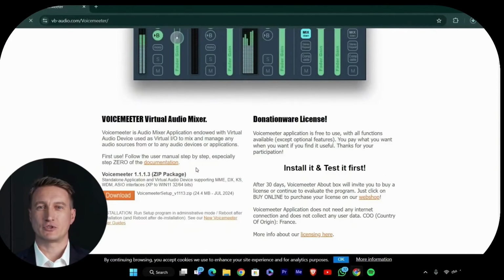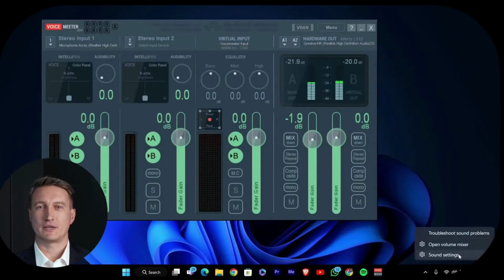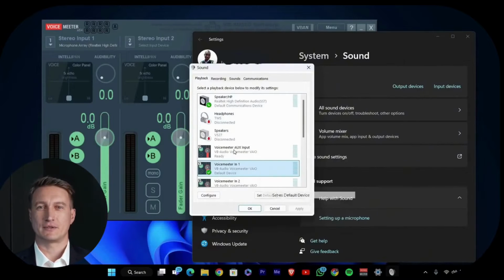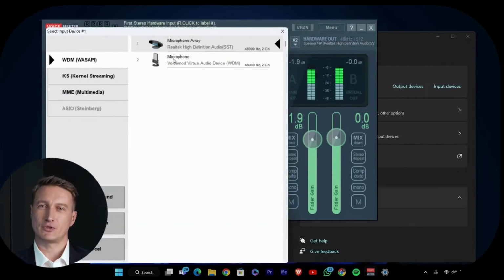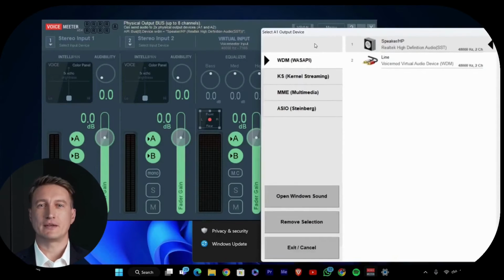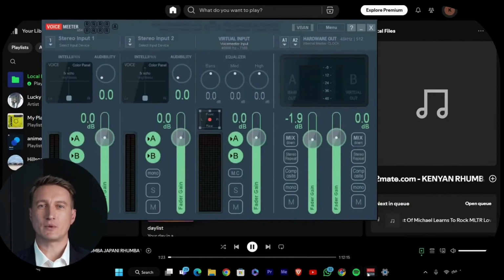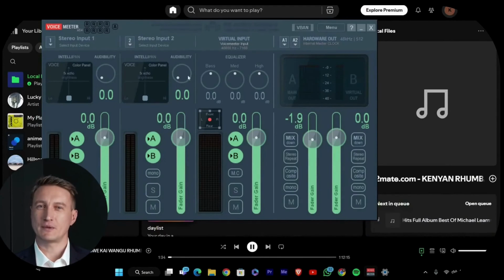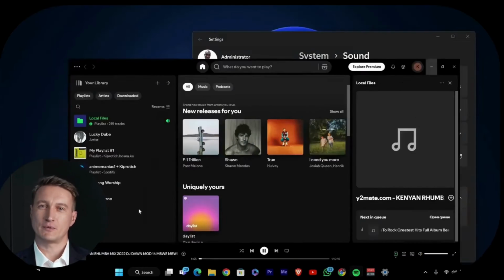How to Play Spotify Through Your Microphone (2025)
play Spotify through your mic,
how to play Spotify through your mic,
how to play Spotify through your microphone,
how to use Spotify through your mic